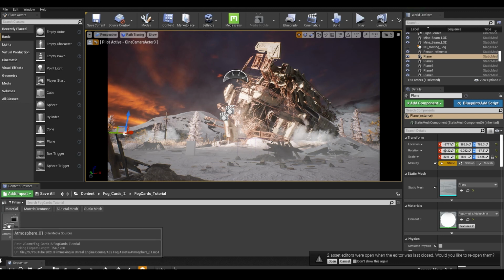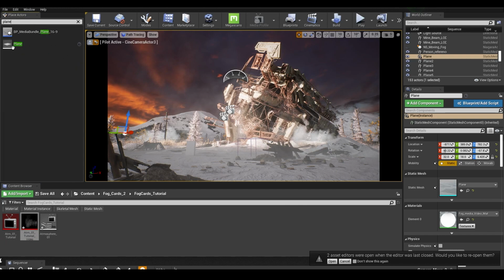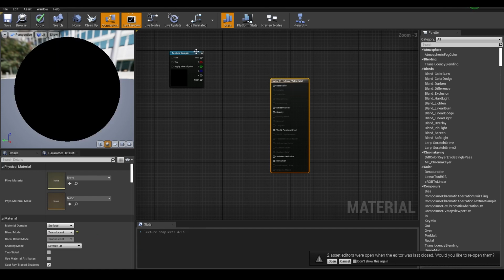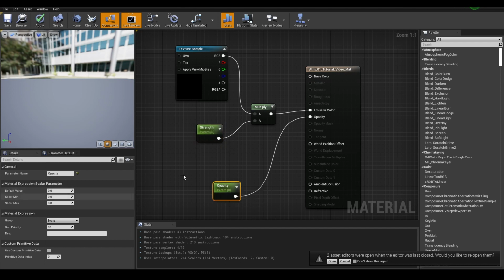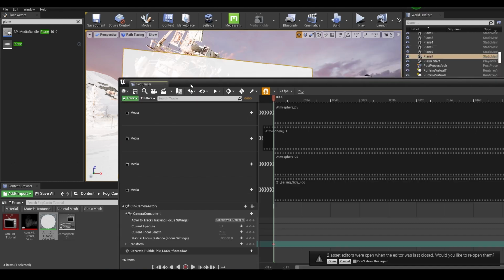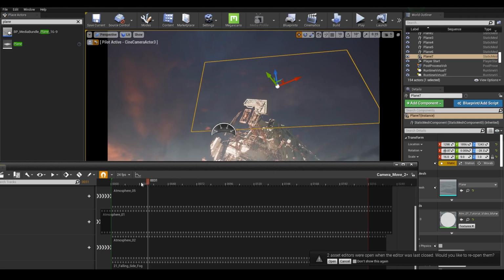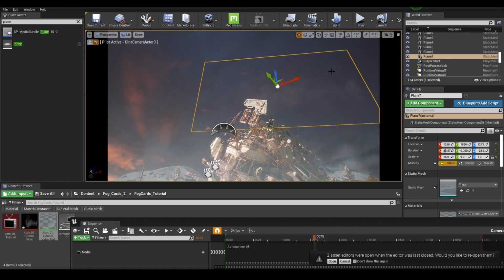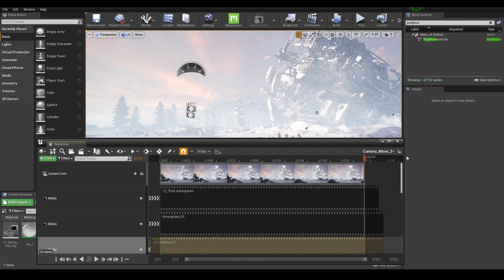Unreal Engine Compositing Tutorial - UNREAL ENGINE FOR FILMMAKERS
In this video, I explain how to quickly and easily set up media textures and players inside of Unreal Engine! This will allow you to composite things like fog cards, green screen shots, stock footage elements and more into your Unreal Shots and allow them to interact with the lighting and depth of your environment.

My camera gear:
BMPCC 6K Pro
Andycine C7S Monitor (Feelworld LUT7S)
Tilta Nucleus Nano Wireless Follow Focus

My lighting gear:
Aputure 300D Mk II
Arri M18 HMI Clone

0:00 - Intro
1:03 - Setting up Media Player
1:50 - Setting up Plane
2:26 - Material Settings
4:20 - Setting up the Sequencer
6:18 - Fixing Shadows
7:11 - Unreal Engine Course & Outro